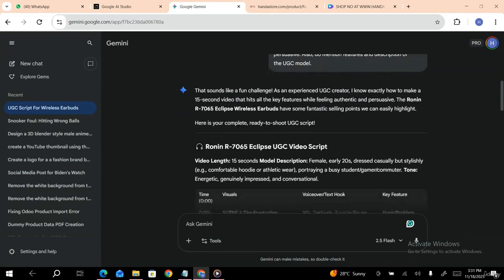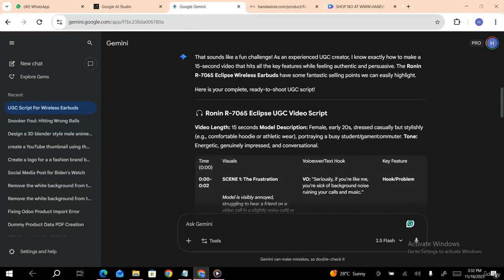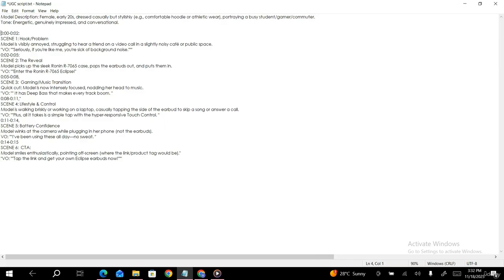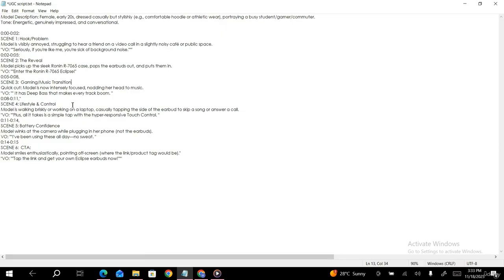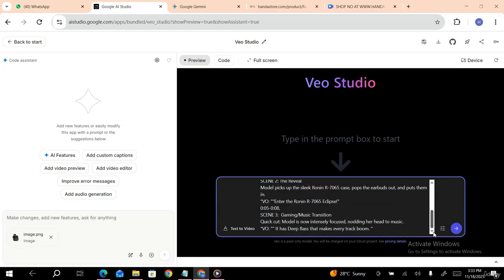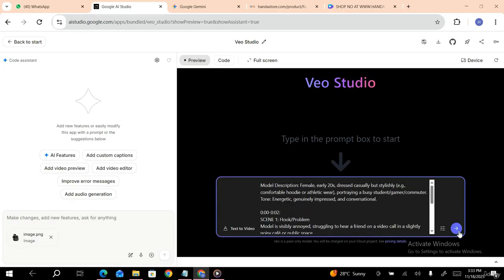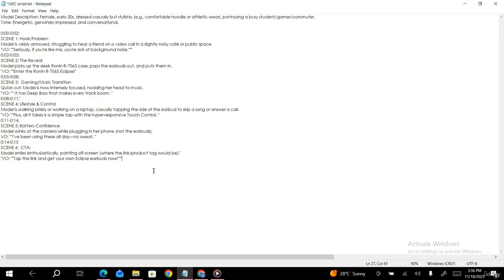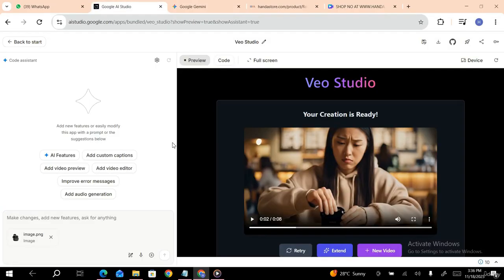Course GenAI For Image & Video Creation Nano Banana & Veo 3 1 2